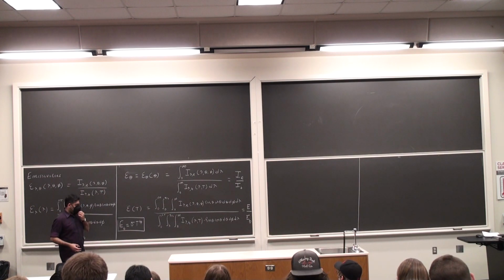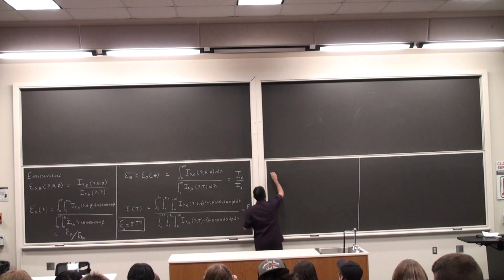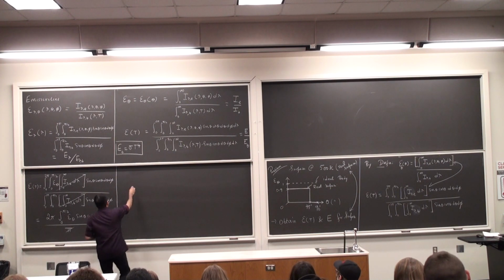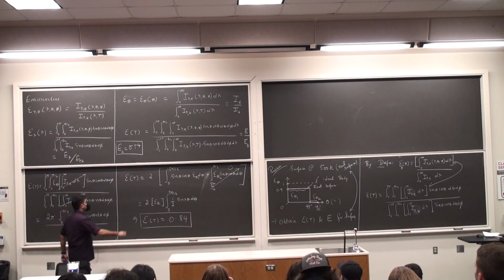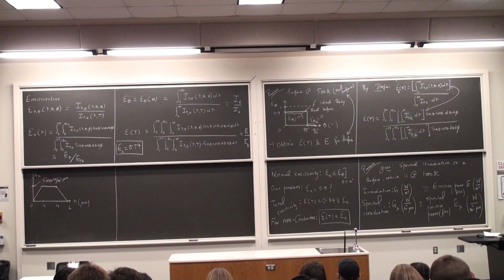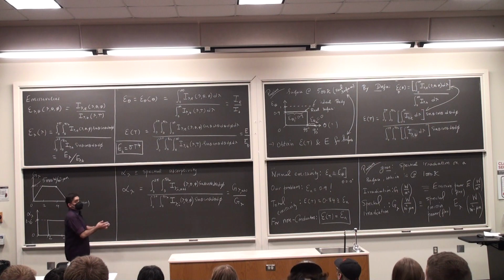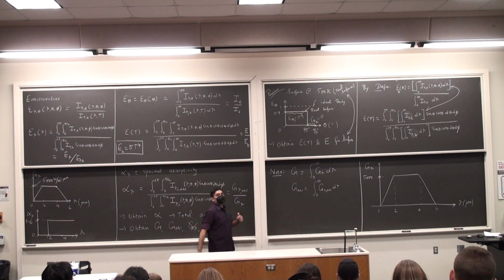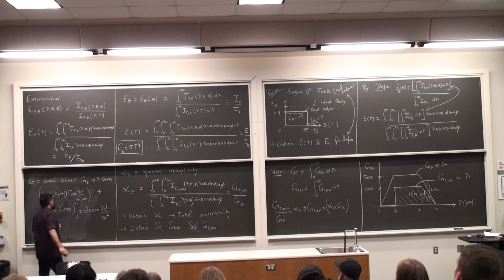ME 4510 Lecture 27 Part 1 (03/21/22)